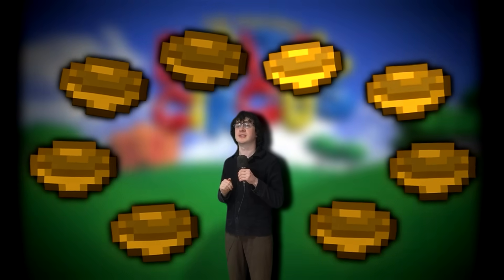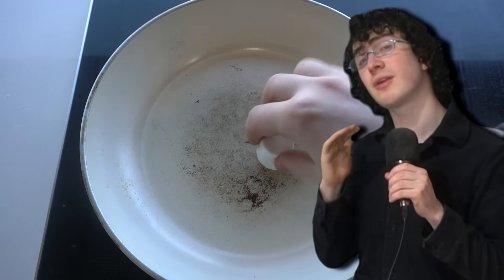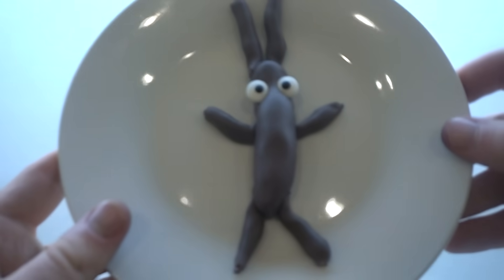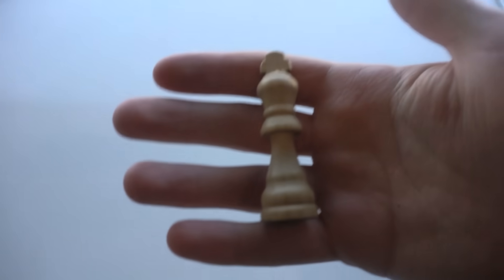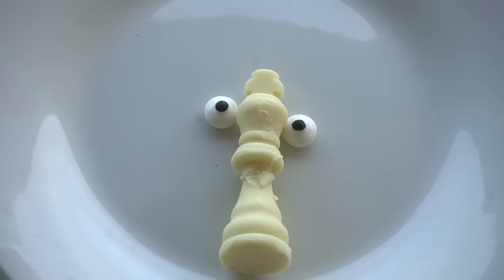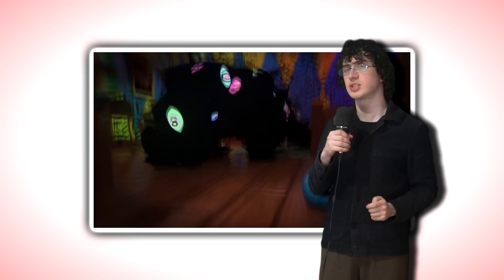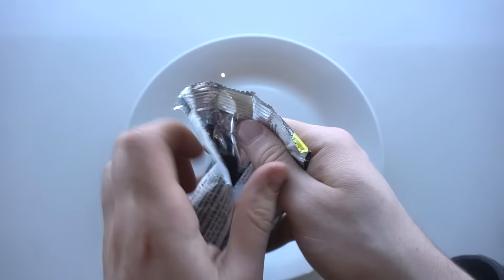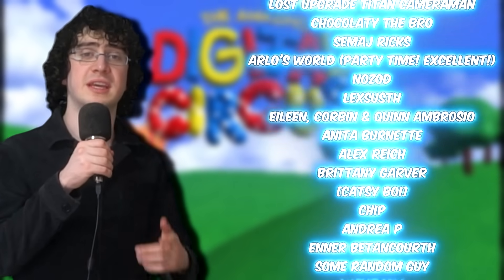I made the Amazing Digital Circus into Candy!!!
har har har